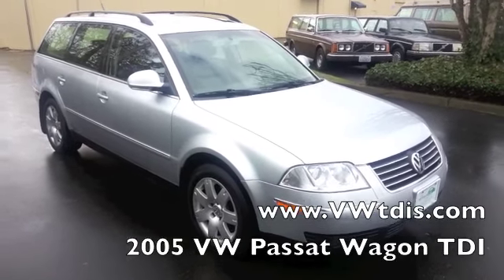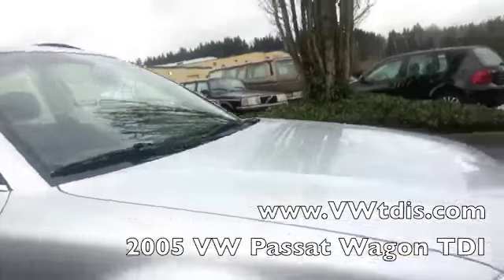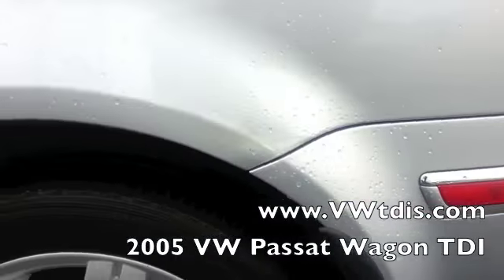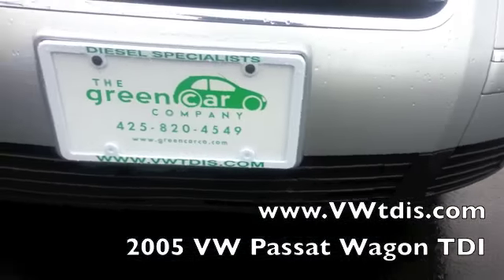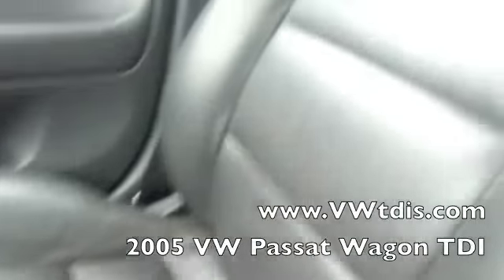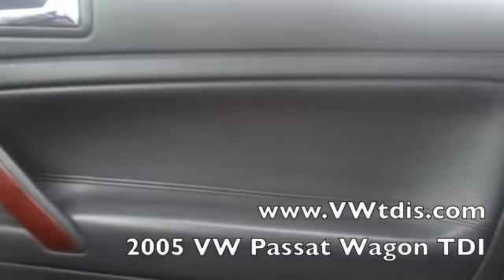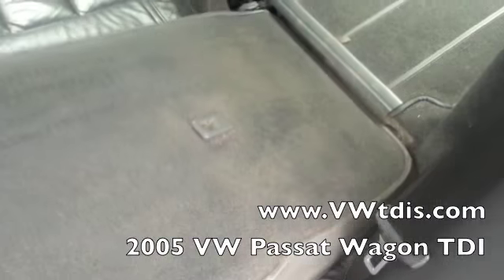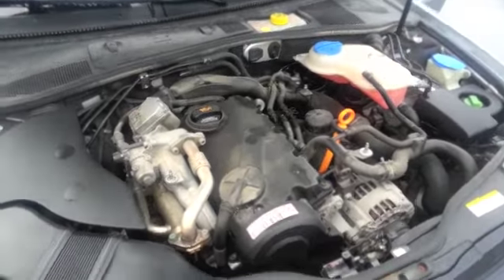2005 VW Passat Wagon TDi. Heated leather seats. Automatic. CD Player. Moon Roof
This is our 2005 TDI Passat wagon. This has the heated leather seats, VW CD player, Tiptronic Transmission, and Alloy Rims.